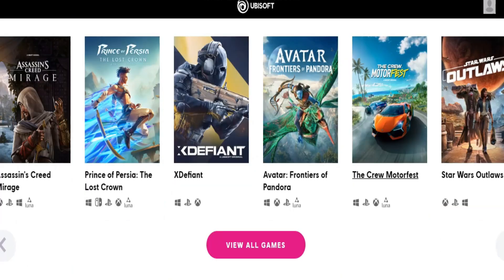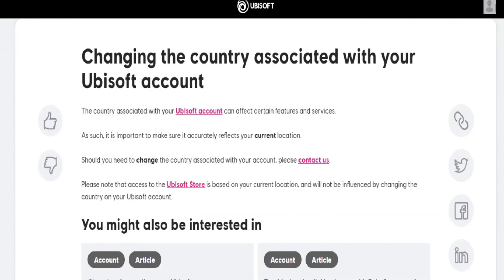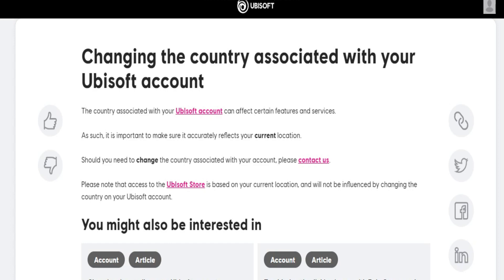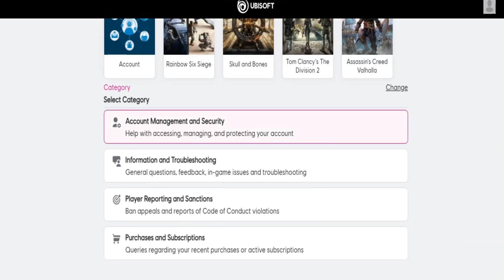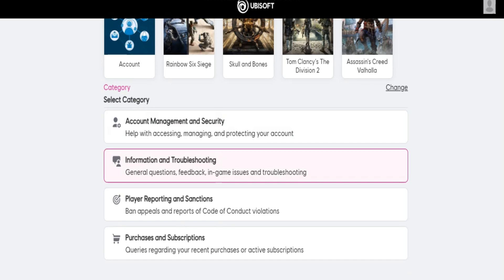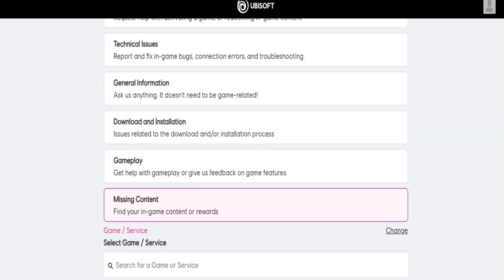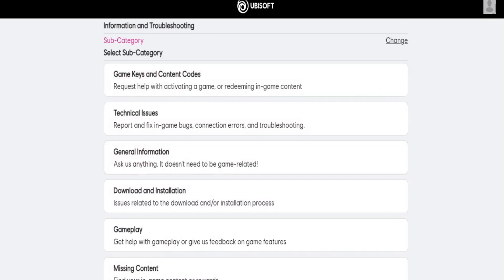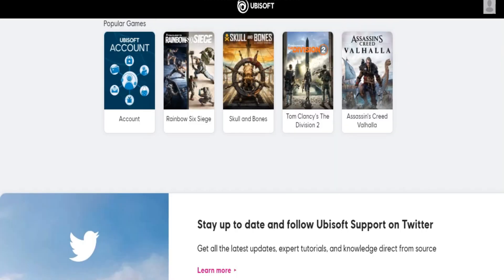How To Change Region In Ubisoft | Easy Guide 2024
Having trouble with your Ubisoft region? Watch this easy guide to learn how to change your region and access all your games! Plus, stay updated on the latest gaming news, including what's happening at Ubisoft Montreal. Don't miss out on any of the action, change your region now and start playing!